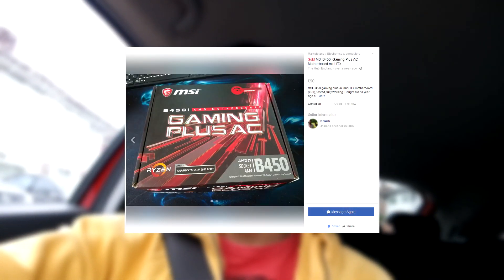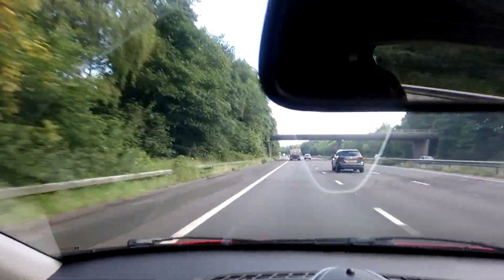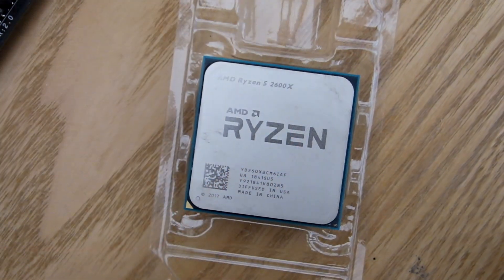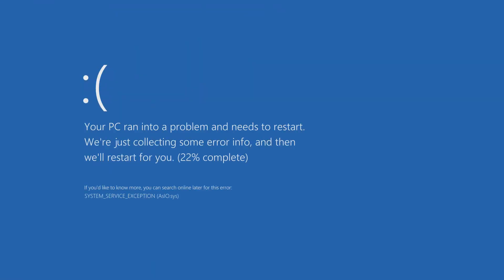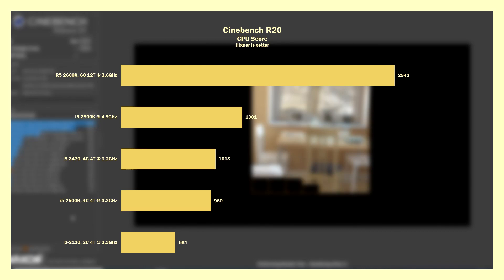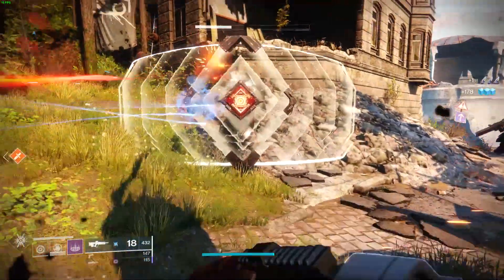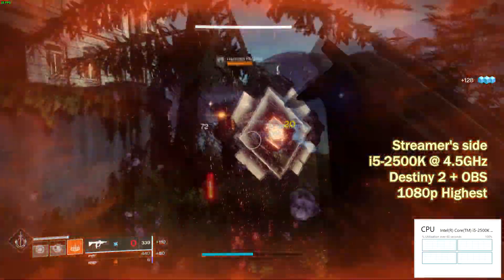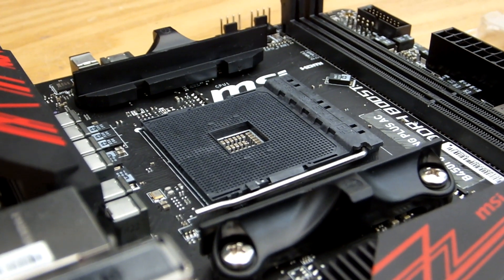Goodbye Intel, For Now - Upgrading From An i5-2500K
Now I can add more effects and transitions without consequences.

Thanks, AMD.

I'm on Instagram, I post every now and then -